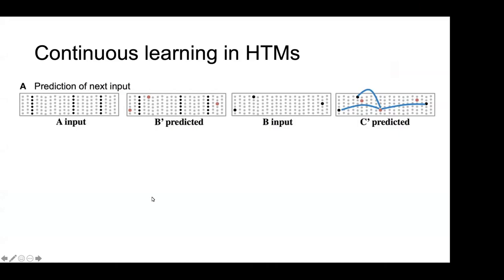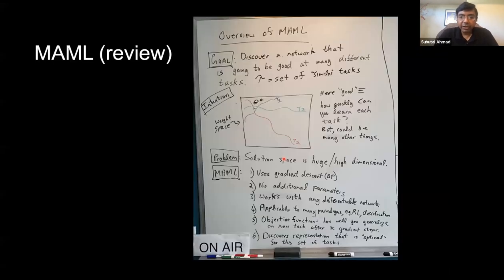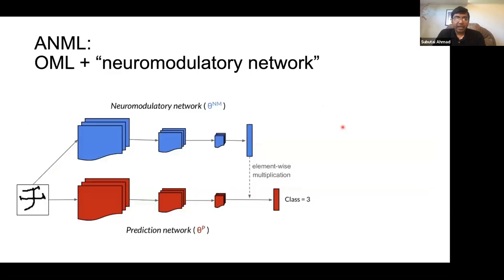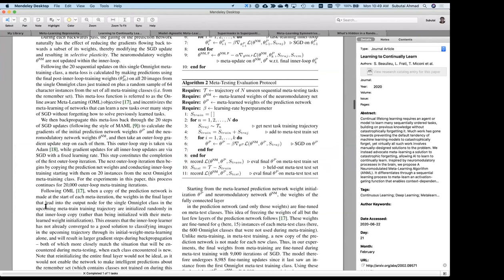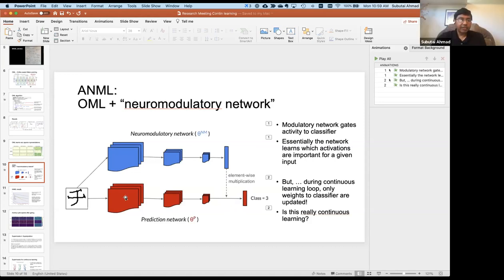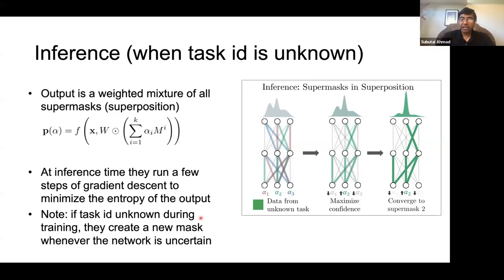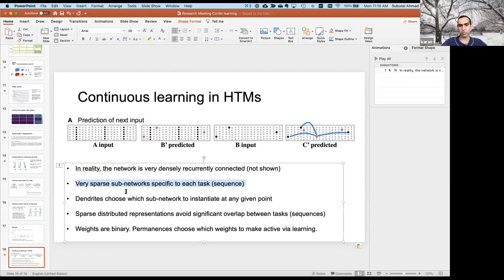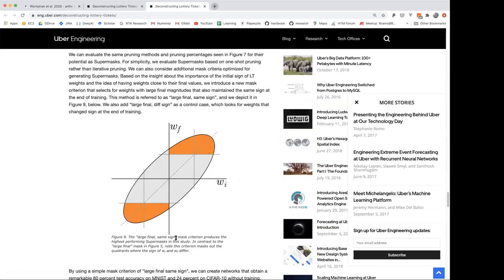Continuous Learning: MAML, OML, ANML, and Supermasks - August 3, 2020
In this meeting Subutai discusses three recent papers and models (OML, ANML, and Supermasks) on continuous learning. The models exploit sparsity, gating, and sparse sub-networks to achieve impressive results on some standard benchmarks. We discuss some of the relationships to HTM theory and neuroscience.

Papers discussed:
1. Meta-Learning Representations for Continual Learning
2. Learning to Continually Learn